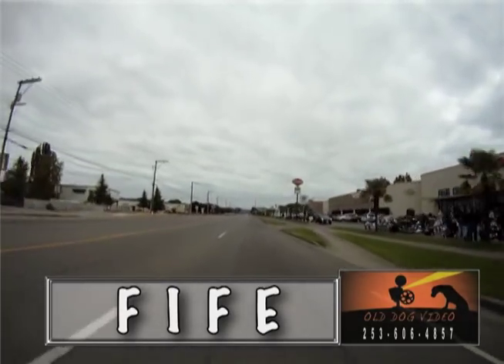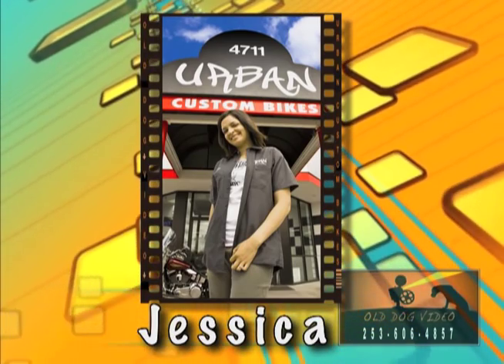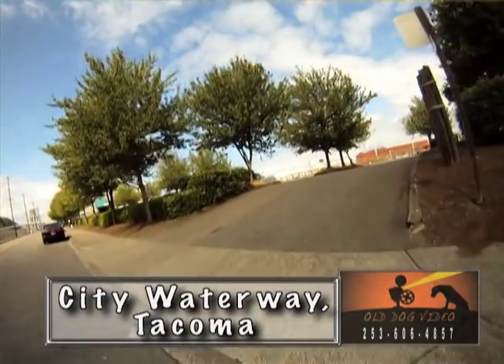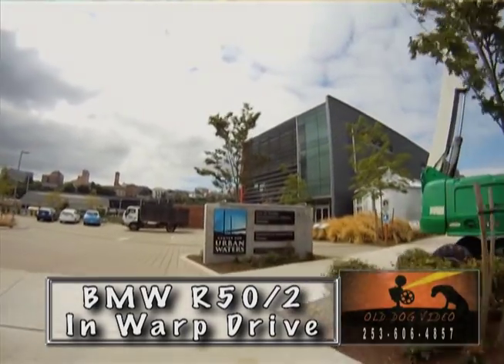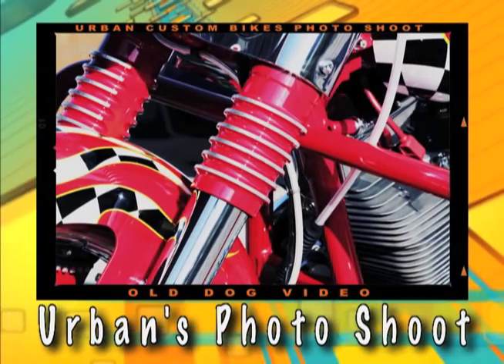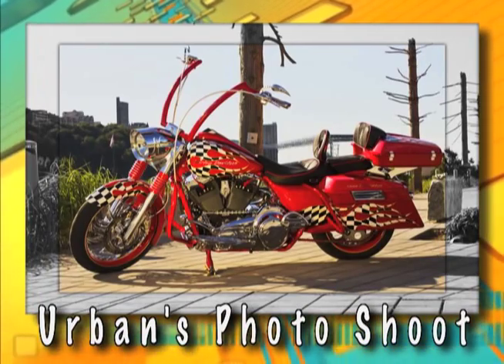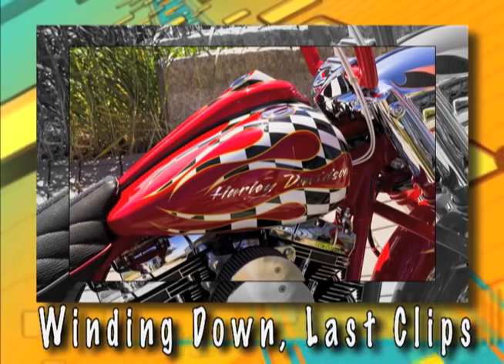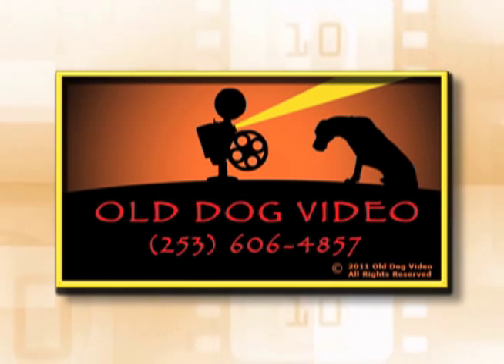Urban Custom Bikes Photo Shoot.mov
Urban Custom Bikes  and the photo shoot of the Usain Bolt Edition Vee Twin they built. This took place on the City Waterway in Tacoma, Washington in July of 2011.
The video footage was shoot with a GoPro and the stills with a Canon T2i and worked in PS CS5 by Rob Billington.